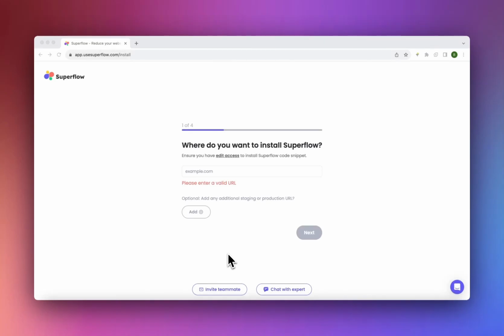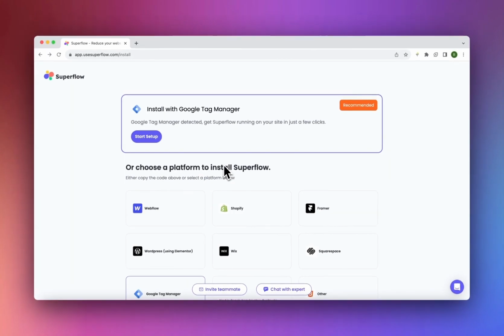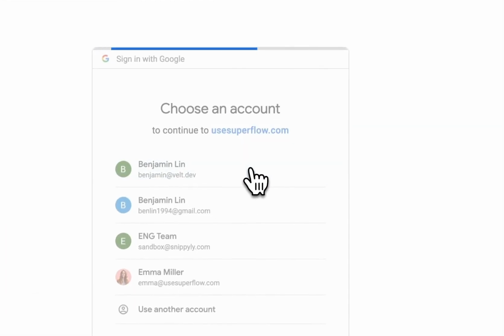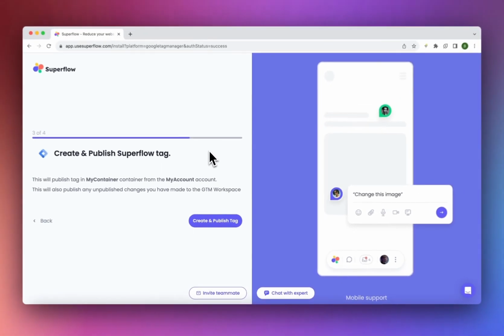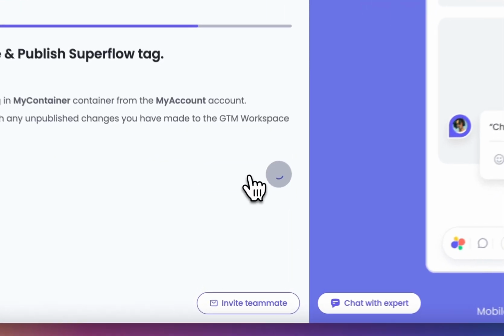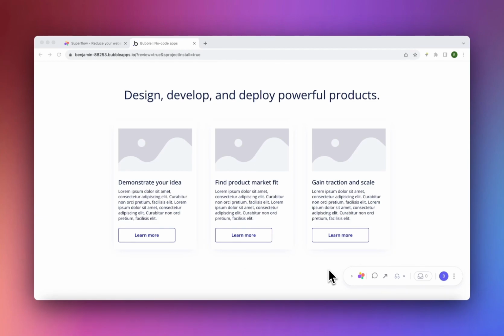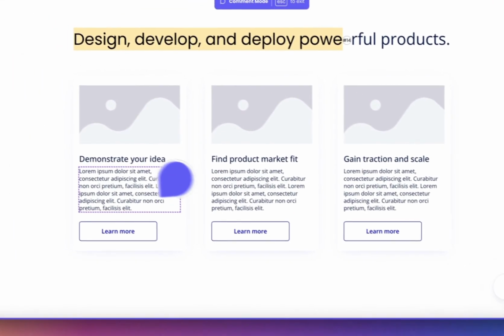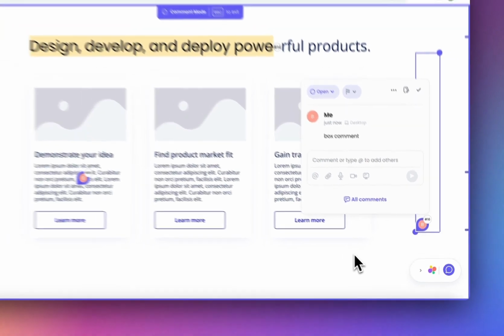Installing Superflow with Google Tag Manager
How to install Superflow with Google Tag Manager